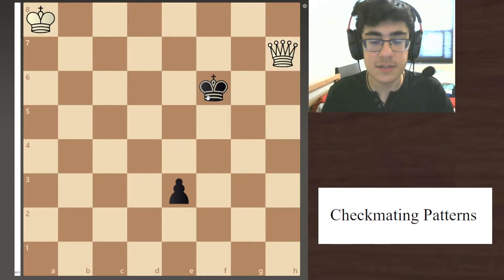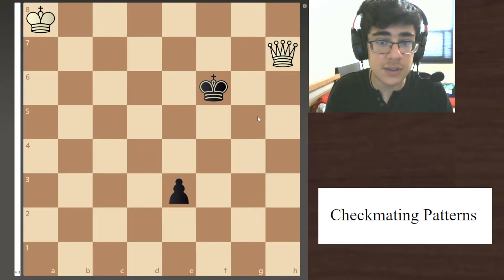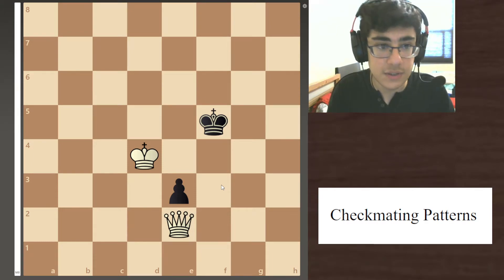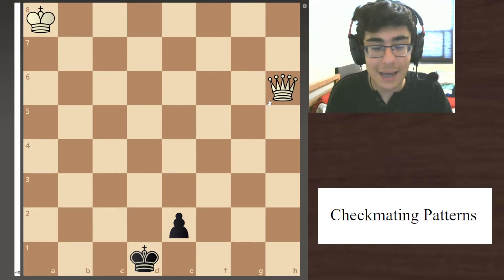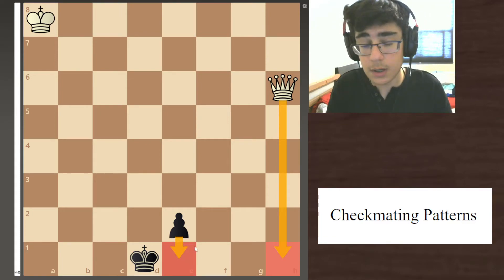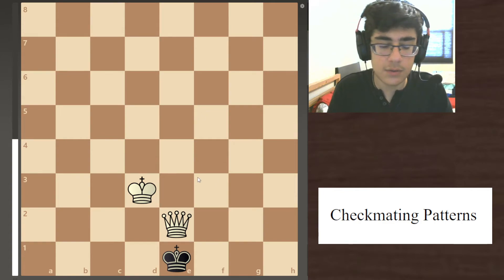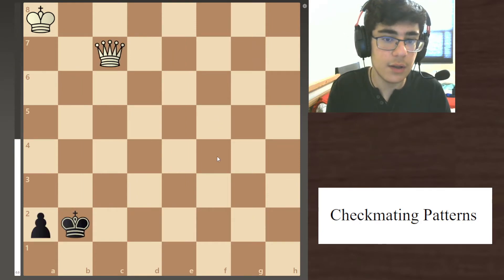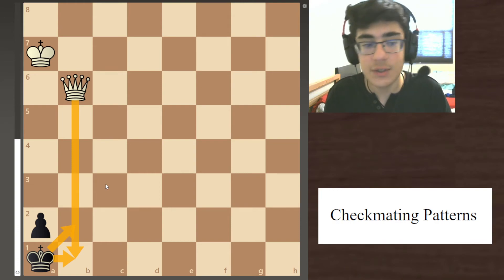QUEEN & PAWN ENDGAMES | PART 1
A big part of endgames are pawns and in this video I'll be going over what to do if your going against a pawn while having a queen.

*I meant "QUEEN & PAWN ENDGAMES" in the white box not "Checkmating Patterns"*

0:00 Introduction

0:58 The Basics

6:22 Why is it a draw?

7:37 Pawn on Rook file

10:06 Pawn on Bishop file